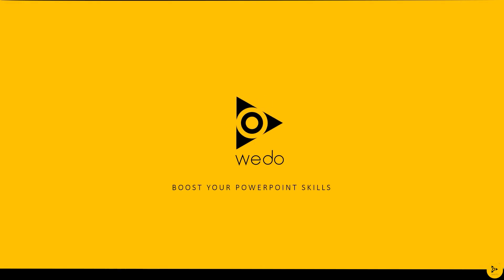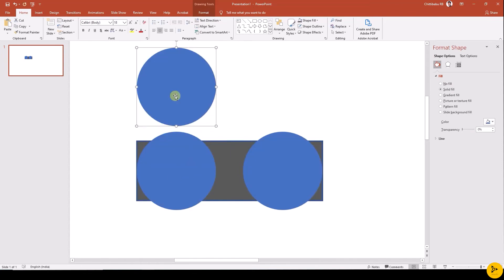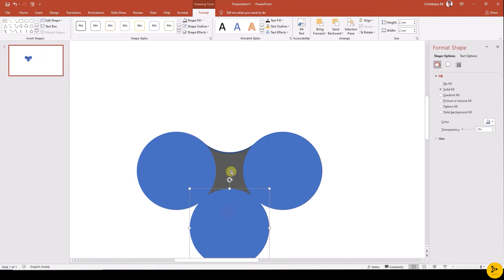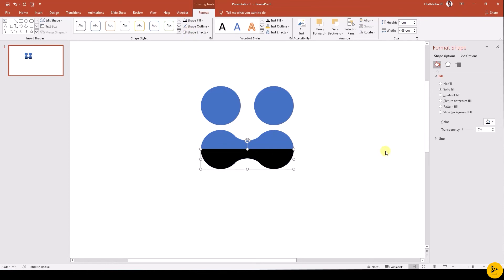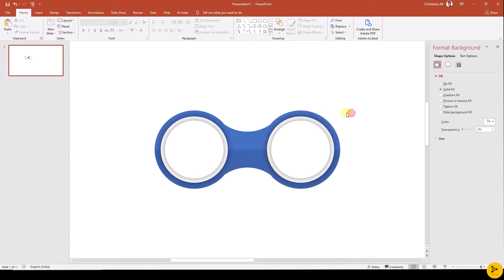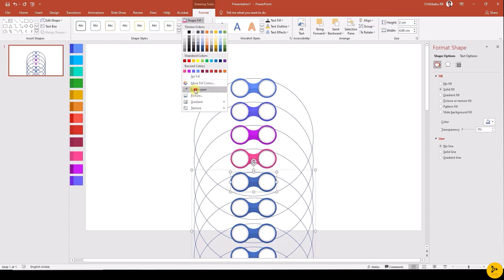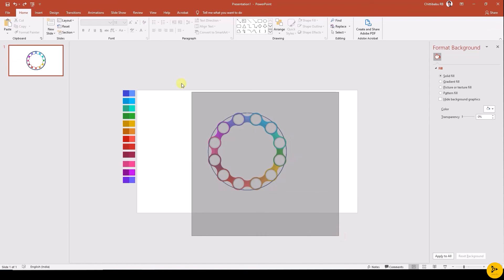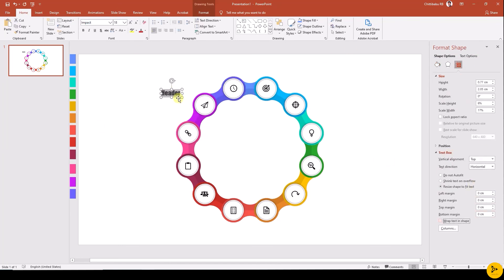How to create circular Business Infographic with 12 Steps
In this Tutorials, you will learn how to create circular Business Infographic with 12 Steps. This type of layouts can be used to show Business Timeline, Process, Steps, circular flo etc.

If you want any other infographic tutorials kindly do mention in the comment section below.